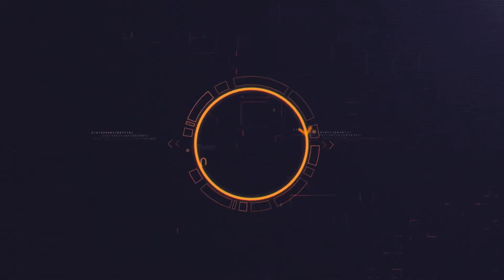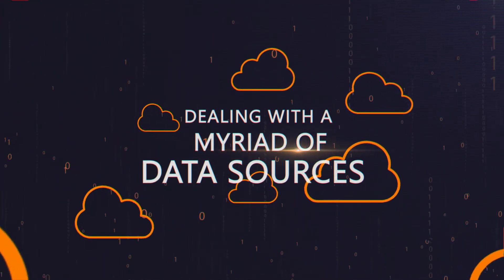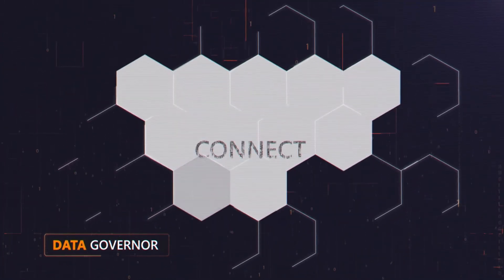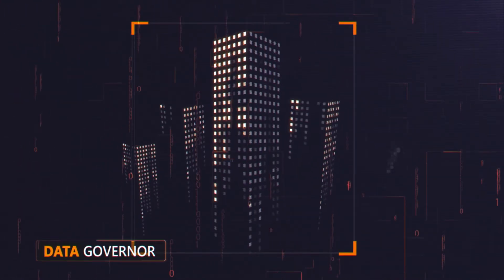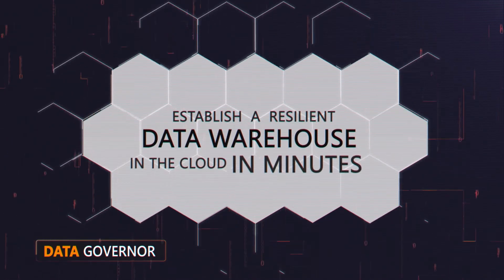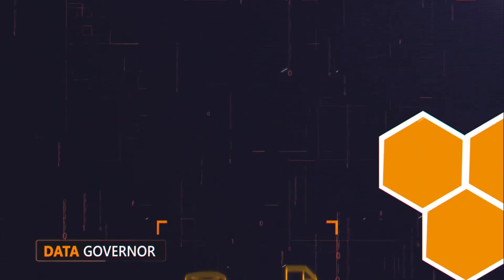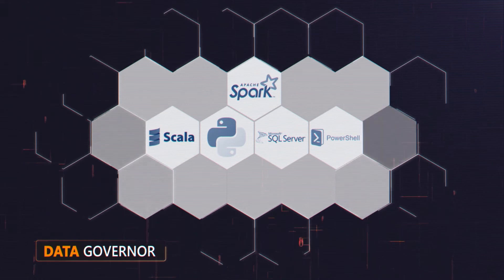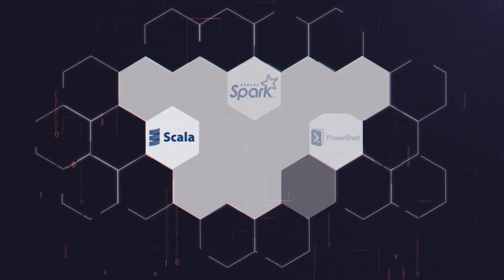Data Governor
To effectively monitor the performance of your business you know you need to have a consistent source of data for analytics.

Faced with constantly growing data sources, the challenge of rapidly creating and enhancing a data warehouse can be overwhelming, and integrating data requires a different approach to match the modern demand of business analytics needs.

Introducing Perspective Data Governor - a workbench to expedite your analytics initiatives, and deliver a tangible outcome in days, rather than months.